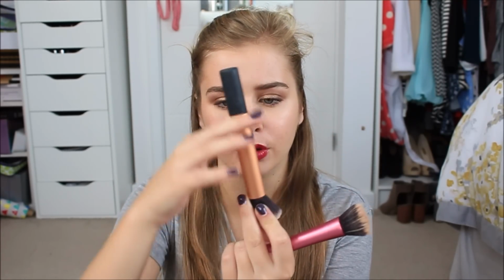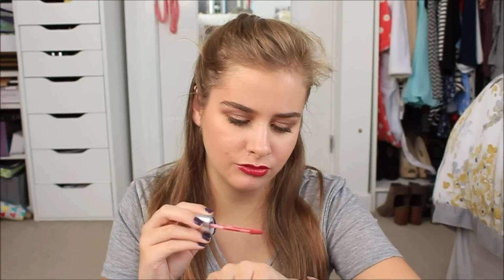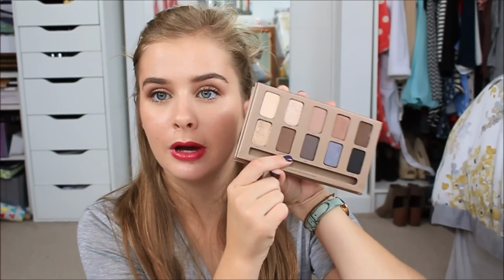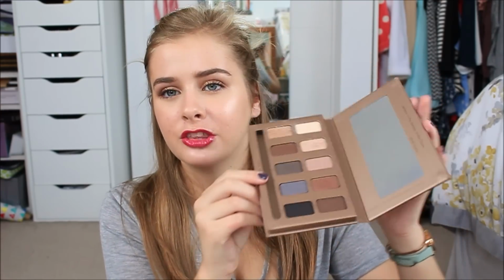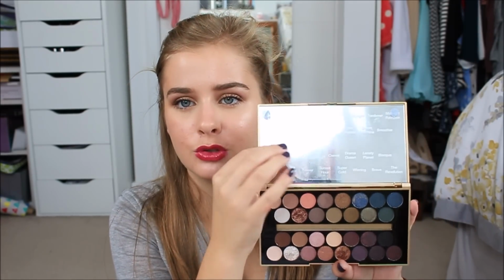YouTube made me buy it!